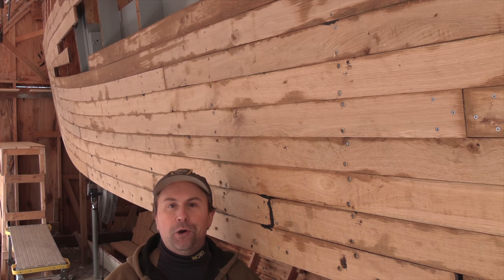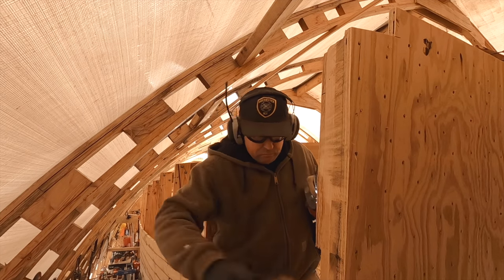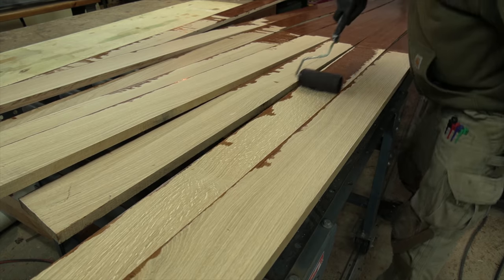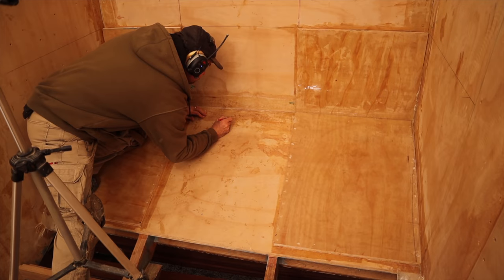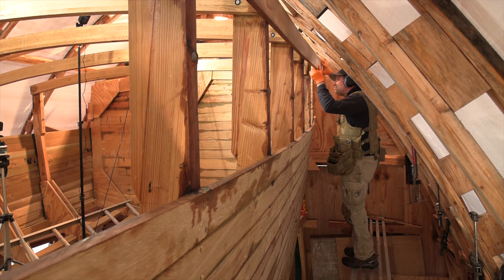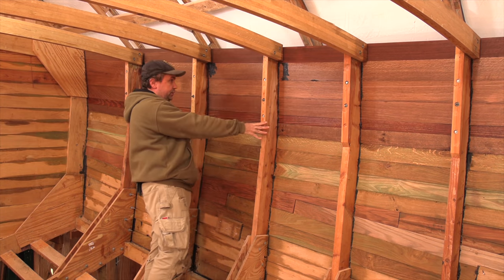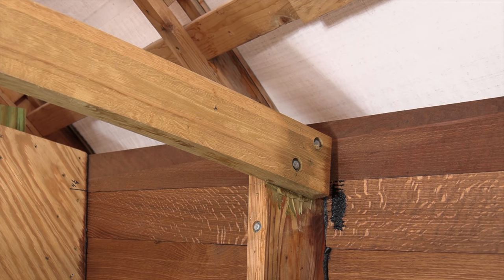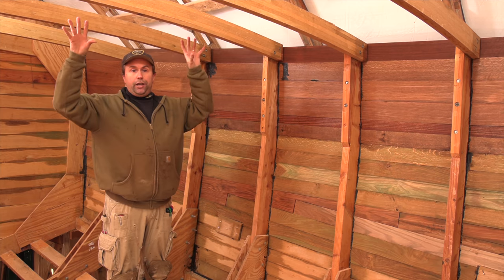Diesel Duck wooden boat, building the raised sheer and good old fashioned woodworking. SDP #63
First layer of planking on the port side, aft portion of the boat complete, including the raised sheer line.  I also do some old fashion woodworking to fabricate the front support base for our epoxy, fiberglass diesel tanks.

Totalboat Products:  The official supplier of the Sea Dreamer Project

Porter cable 690 D-handle router